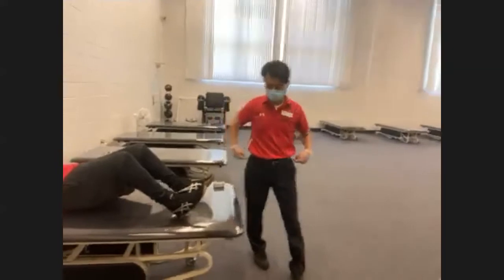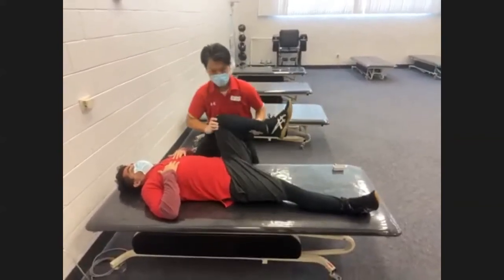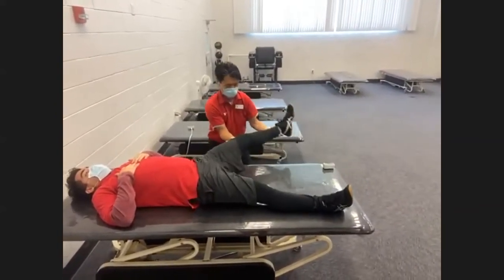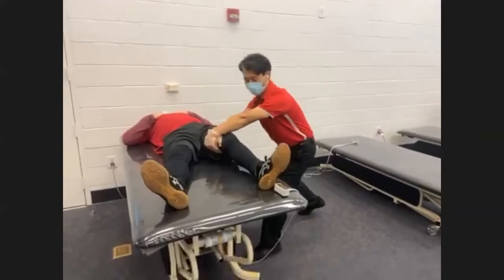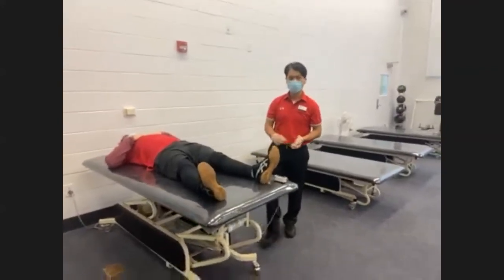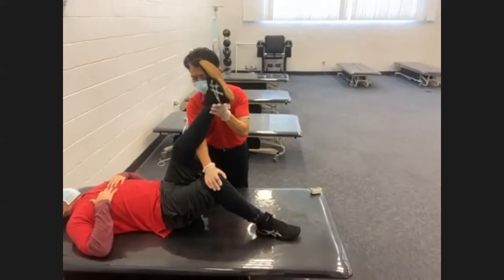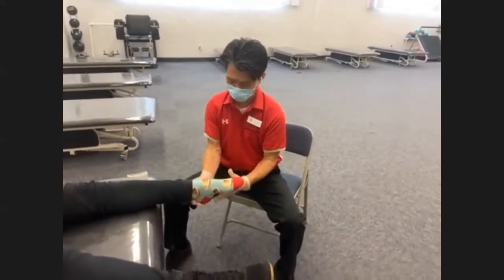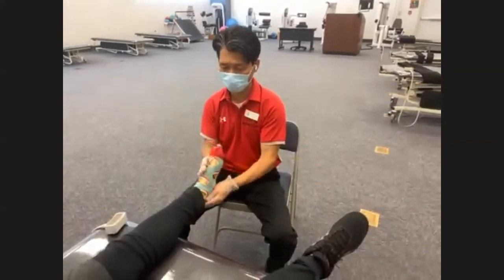KIN311 MRE LE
MRE Lower Extremity